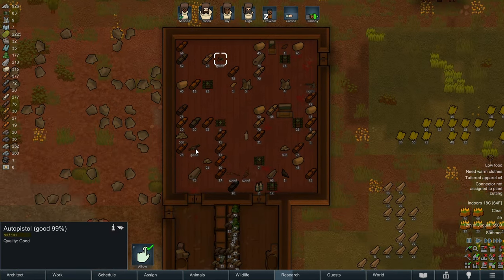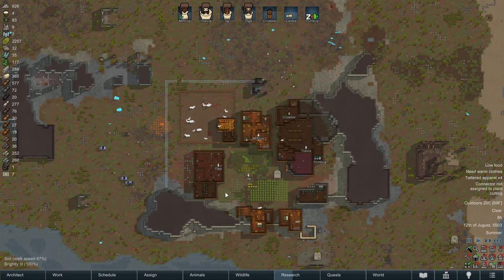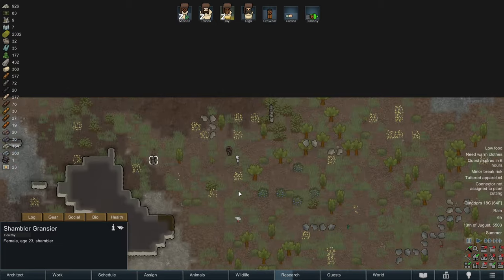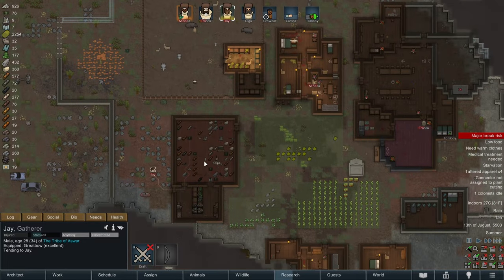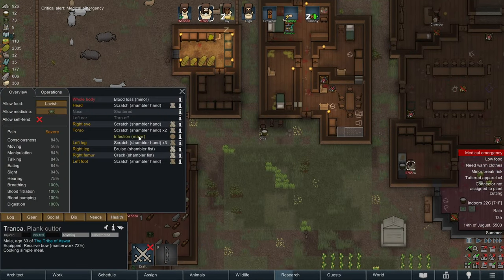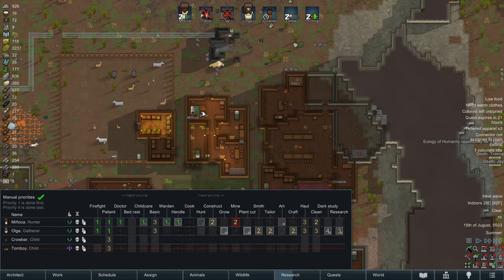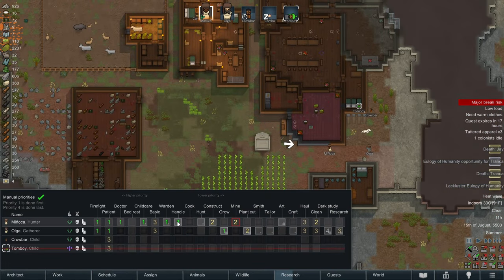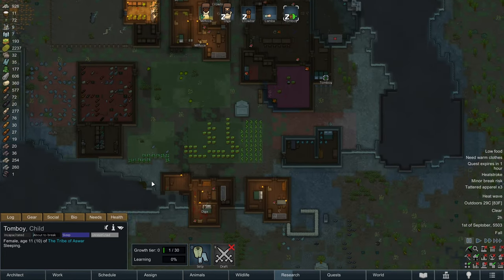Rimworld: Anomaly | Tribe of Aswar | Ep. 27 - Burying Our Dead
Join us for our playthrough of Rimworld as we check out its newest DLC, Anomaly. Rimworld is a colony management and roleplaying game set on a distant alien world in the far future. Starting out with next to nothing, we intend to reach for the stars.

ABOUT FIVE NOTE GAMING
I love all things video games and music, and I record and stream game playthroughs here on YouTube. I play a whole lot of different games, but my favorite games are grand strategy and those with a great story.